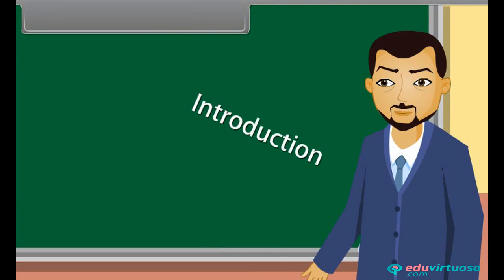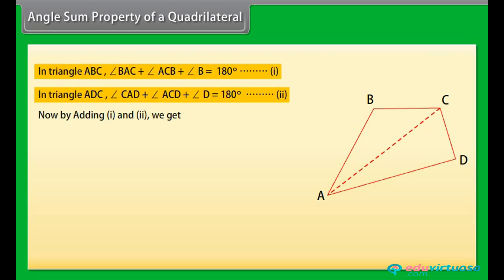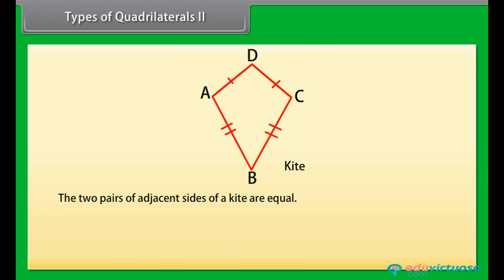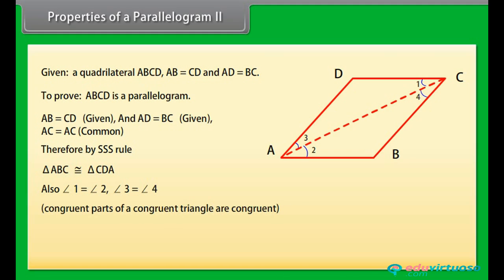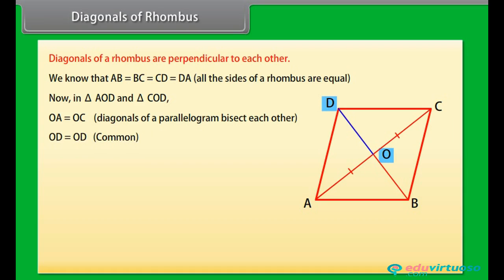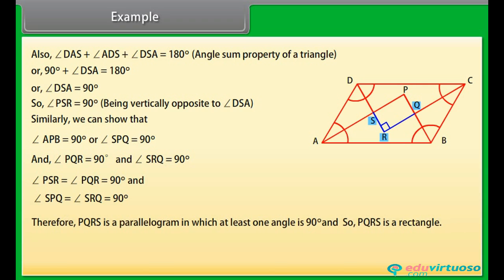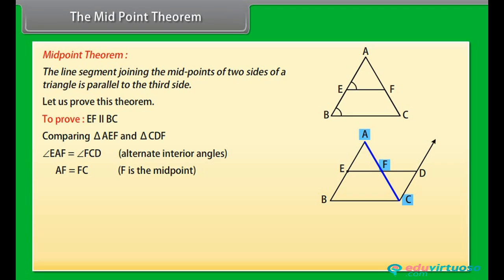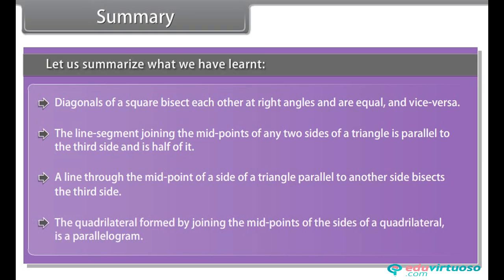Grade 9 | Maths | Quadrilaterals | Free Tutorial | CBSE | ICSE | State Board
Welcome to our video tutorial on Quadrilaterals for Class 9 Maths! 📚✨ In this video, we'll dive deep into the fascinating world of quadrilaterals, exploring their properties, types, and much more. This comprehensive guide is perfect for students aiming to master the concepts of quadrilaterals in their Class 9 curriculum.

What You Will Learn:
- Define and identify different types of quadrilaterals 📝
- Understand the angle sum property of a quadrilateral 🔄
- Discover the properties of a parallelogram 🟧
- Solve examples based on parallelogram properties 🧩
- Learn the conditions for a quadrilateral to be a parallelogram 📏
- Prove the midpoint theorem 🔍

Key Topics Covered:
- Definitions and properties of quadrilaterals 📐
- Types of quadrilaterals: trapezium, parallelogram, rectangle, rhombus, square, and kite 🔷🔶
- Angle sum property of quadrilaterals 🔄
- Properties and theorems related to parallelograms 🟧
- Midpoint theorem and its applications 🌐

For more free resources and detailed explanations, visit our platform Our platform offers a wealth of educational materials that can help you excel in your studies.

for all your learning needs!